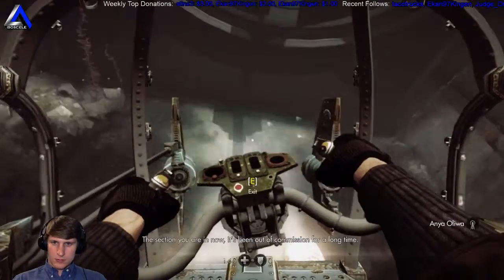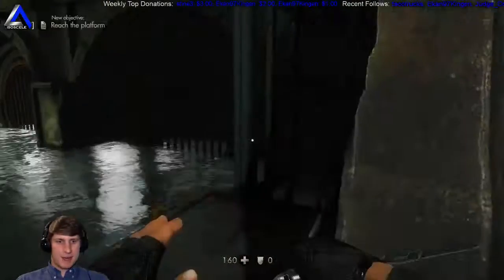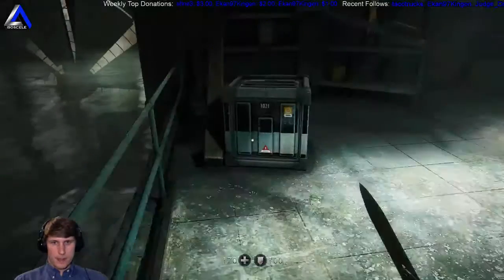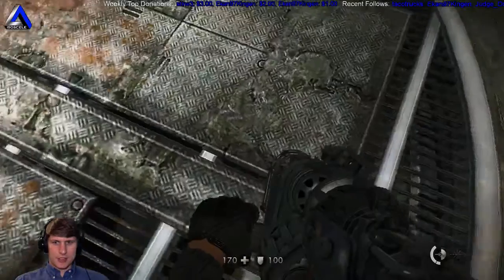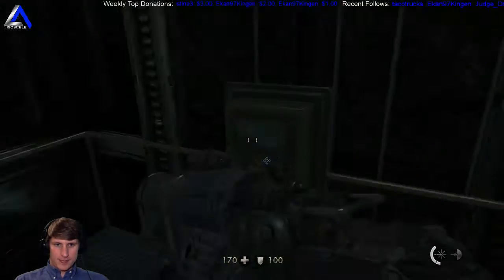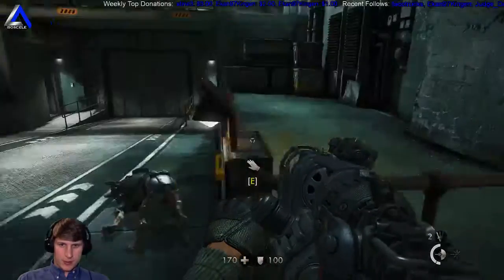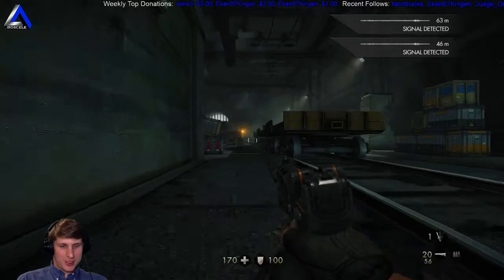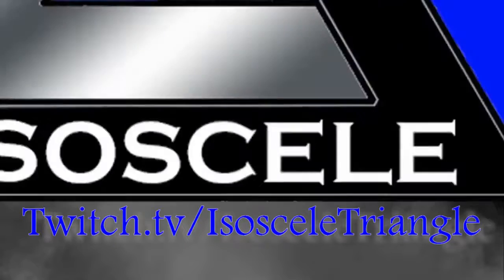IsosceleTriangle plays Wolfenstein: The New Order -- Fergus Timeline episode 17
Join the gaming adventure at Twitch.tv/IsosceleTriangle